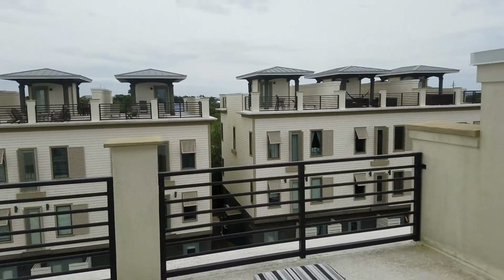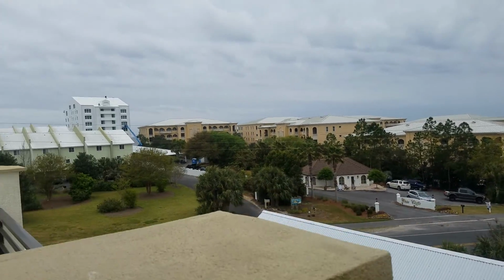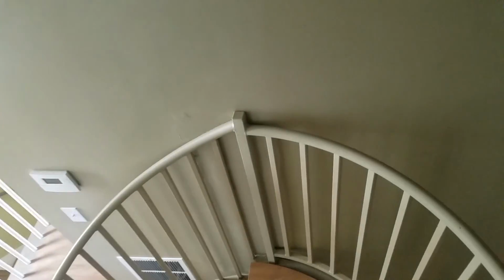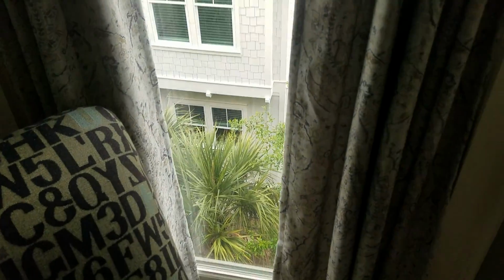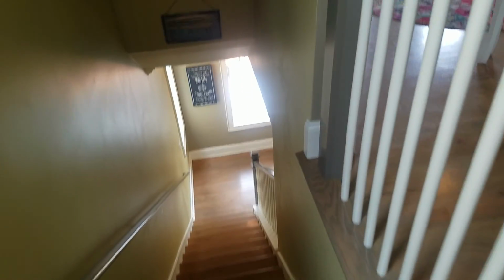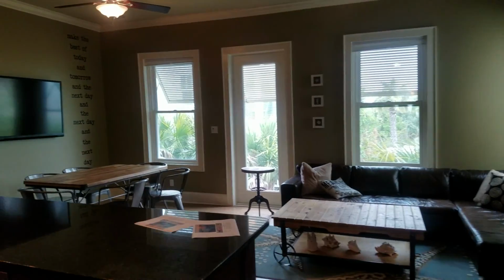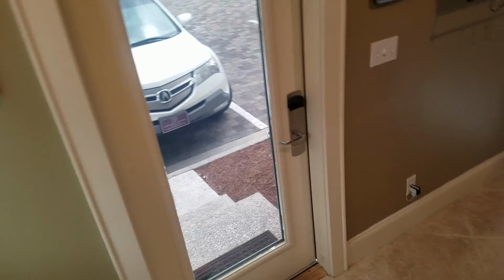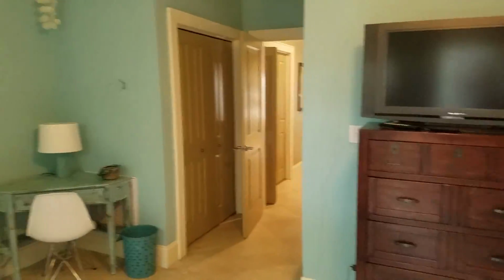Thirty Blu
Condo